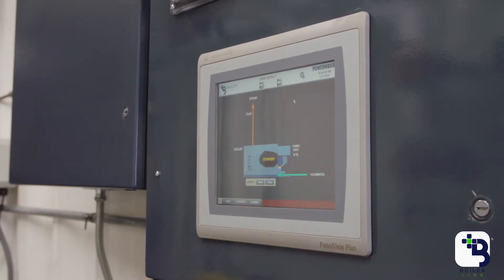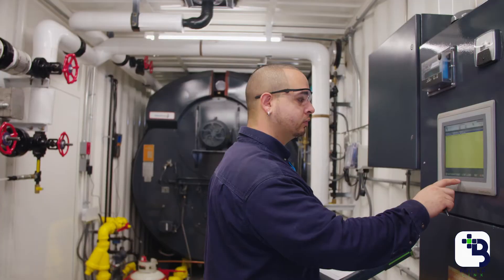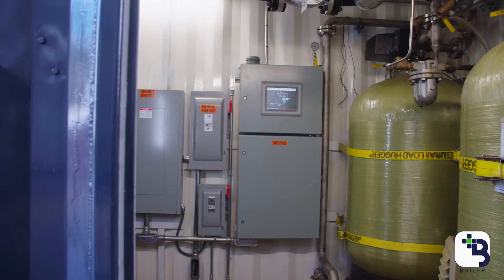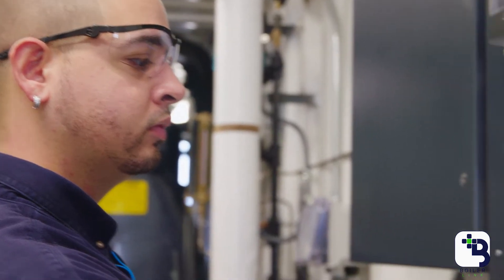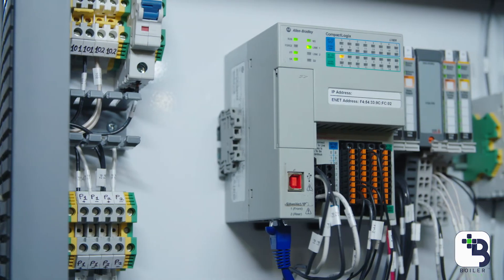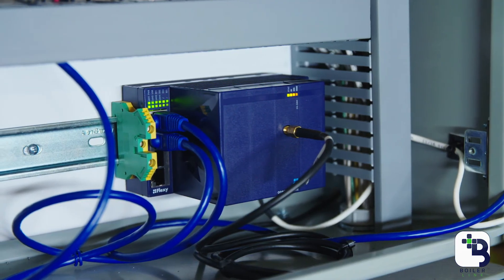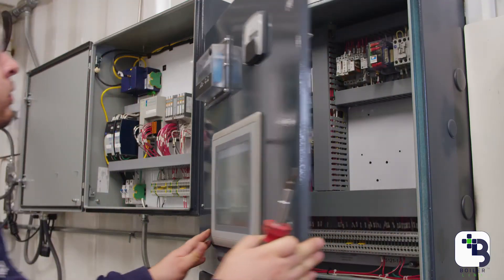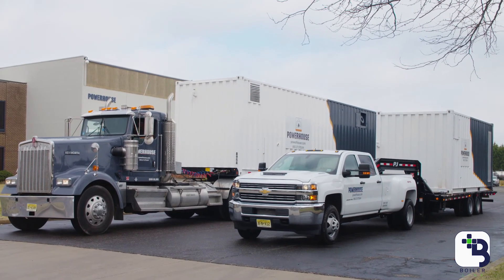Introducing Boiler Link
Boiler Link is a proprietary Combustion Control System designed, engineered, and supported by Powerhouse. Boiler Link can interface with and monitor burner management systems (BMS) from any OEM. The Boiler Link system is built using the highest quality components and programmed by Powerhouse’s boiler experts. Boiler Link provides complete control and automation for your entire boiler room.